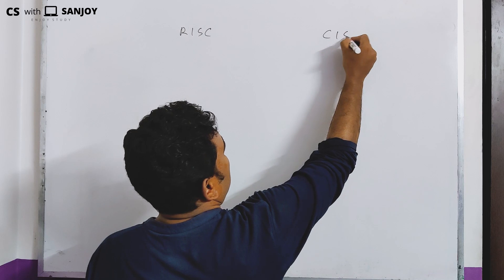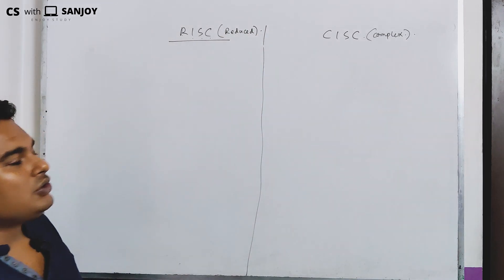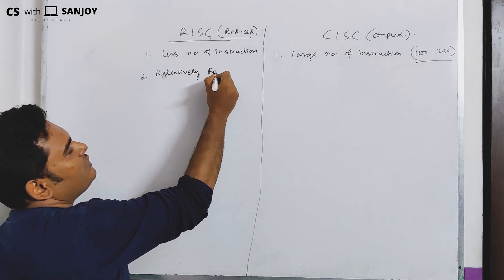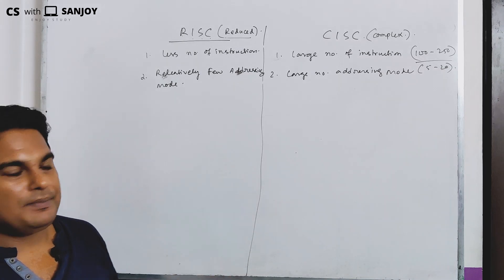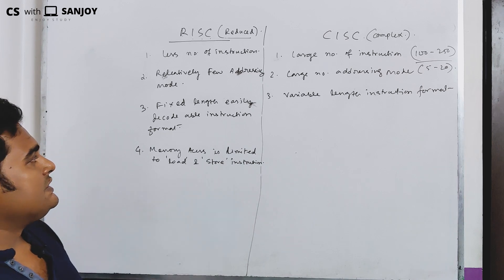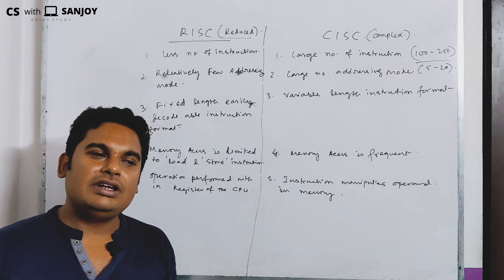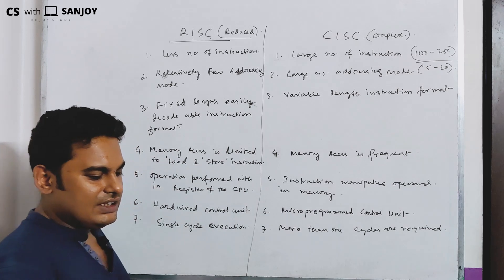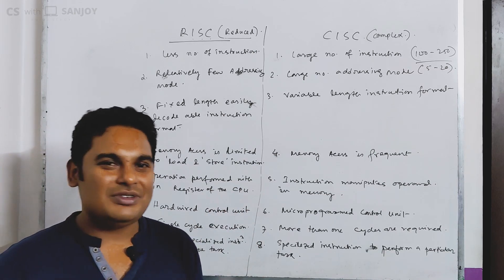RISC vs Cisc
Topic - Reduce instructions set computer and Complex instruction set computer

Edit: Ron D'souza

Subtitles: Anubhab Chakraborty, Swastik Paul, Arnab Dey
YouTube Managed By: Sk Soyeb, Ron D'souza, Nayem Khan
PR Team:
Navarun Deb,
Anubhab Chakraborty,
Sayan Mondal,
Sk Soyeb,
Sumit Ghosh,
Srijak Chakraborty,
Shouvik Karfa,
Dipta Saha (Bangladesh),
Swastik Paul,
Nayem Khan,
Goutam Biswas,
Arnab Dey,
Ron D'souza,
Debjyoti Mukherjee,
MD Rafikul